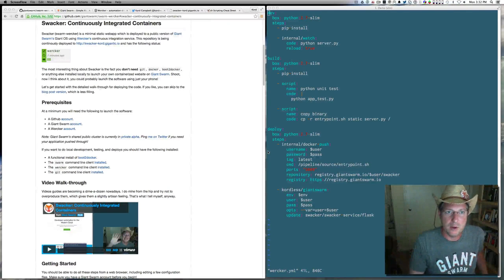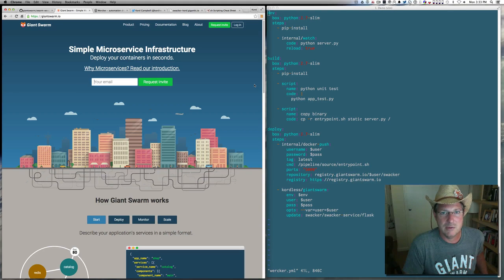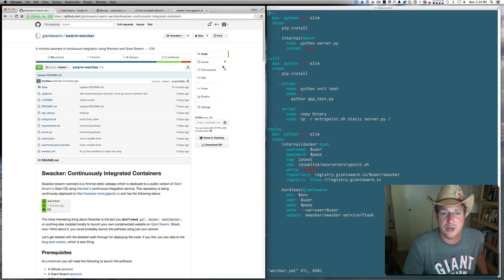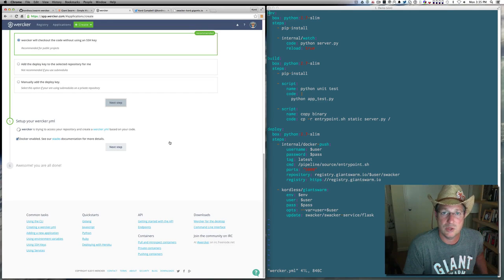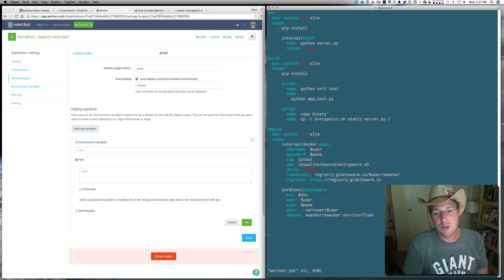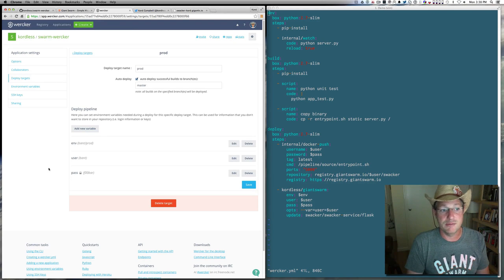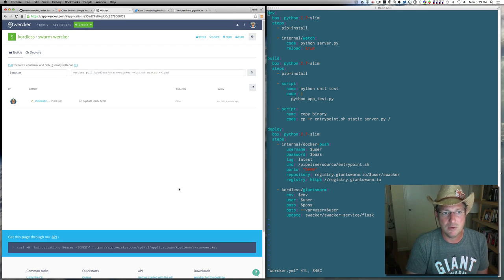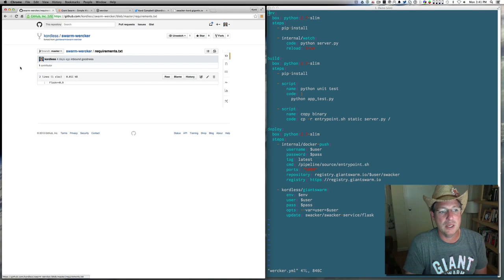Swacker - Code to Container, No Docker Required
This is demonstration of using Wercker for automatically building Docker images from a Giant Swarm service. Recorded in July 2015.

This video deals with our first generation platform. For our latest Kubernetes based offering, visit giantswarm.io.